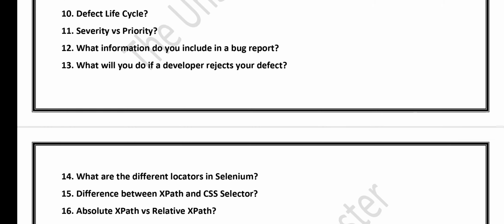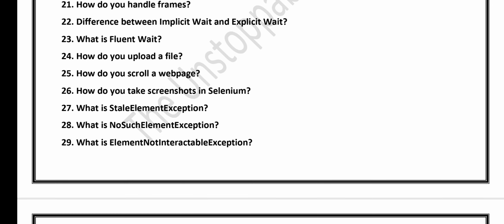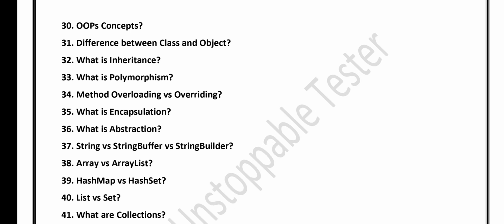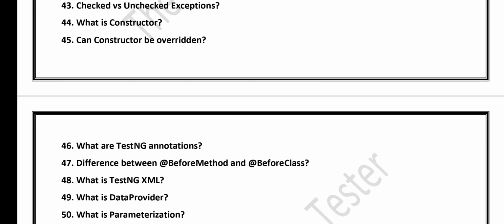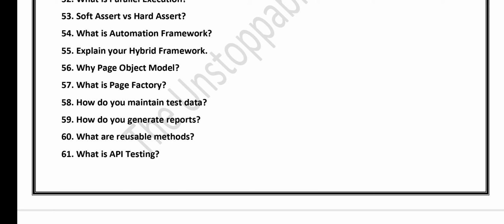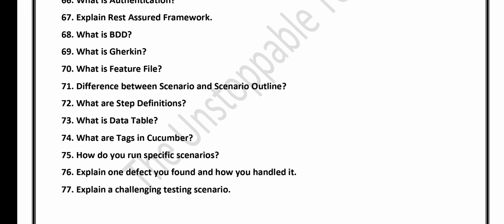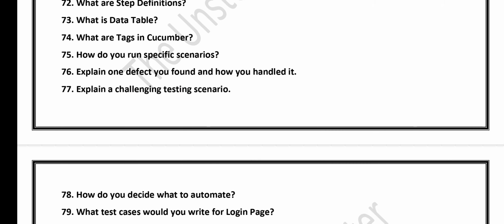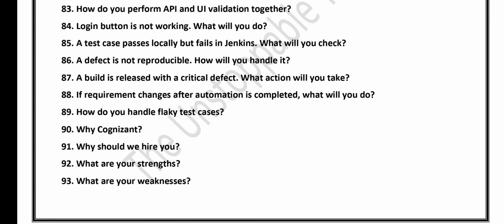COGNIZANT🔥 | Full List of Automation Testing Interview Questions